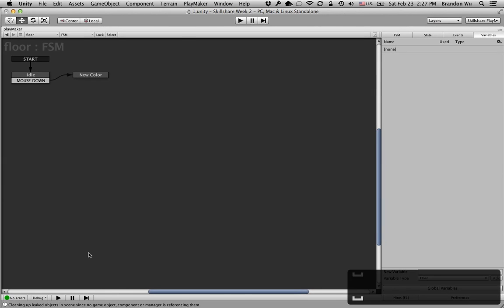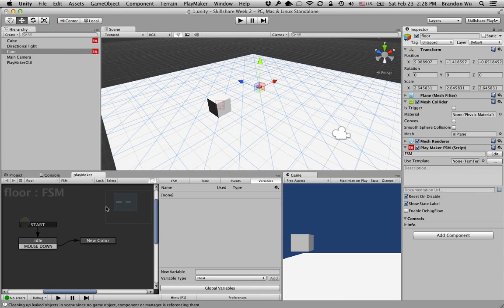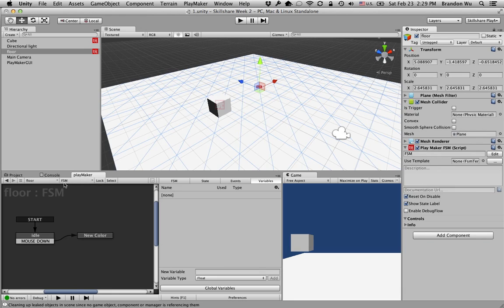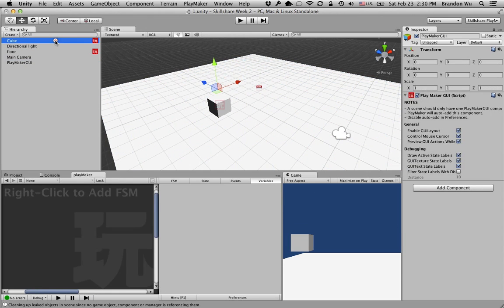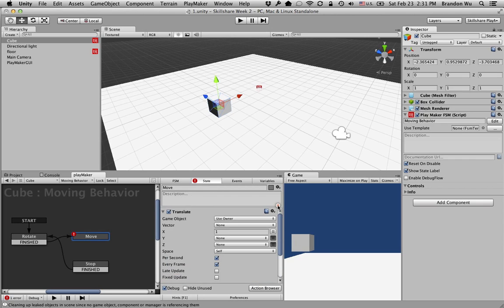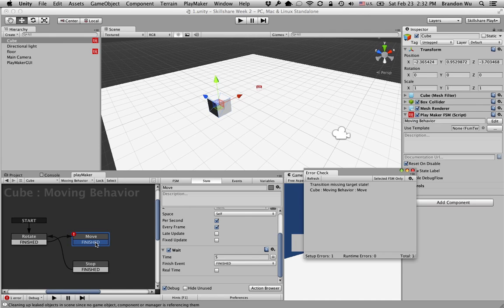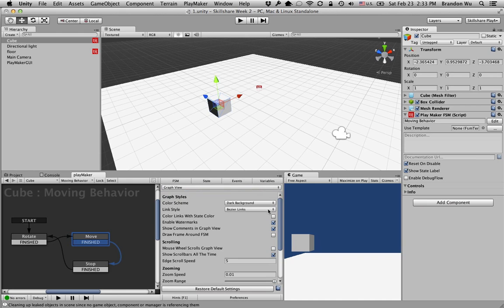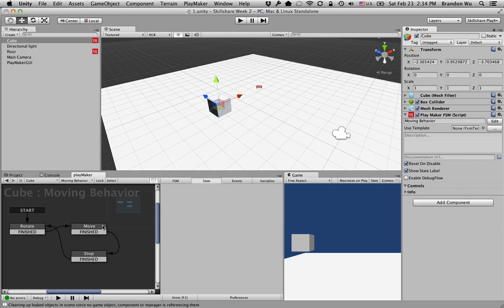Make Your First Video Game in 4 Weeks with Unity (No Coding) - PlayMaker UI More Info